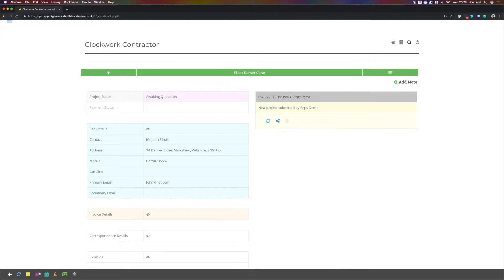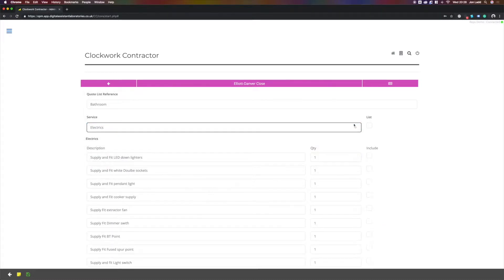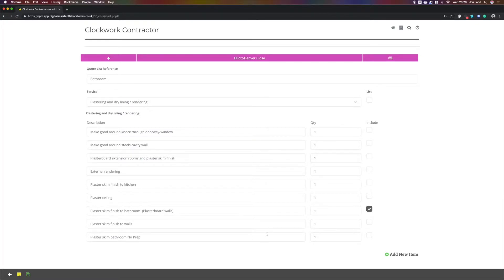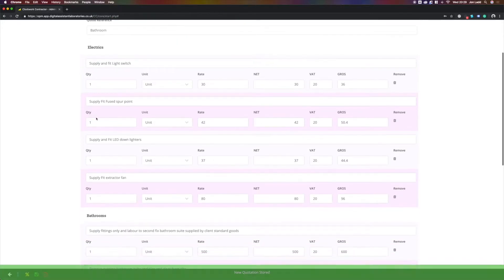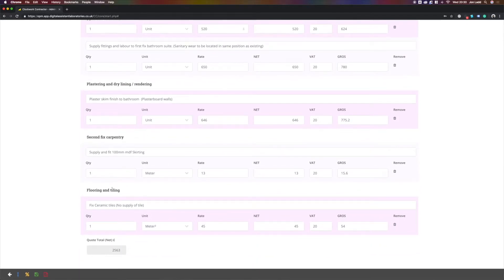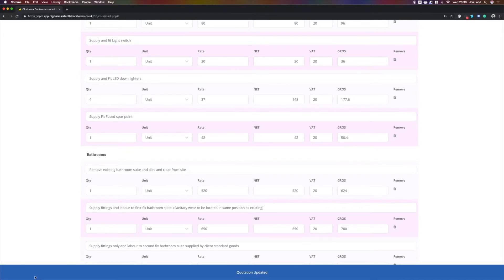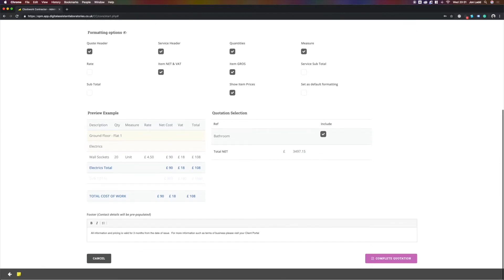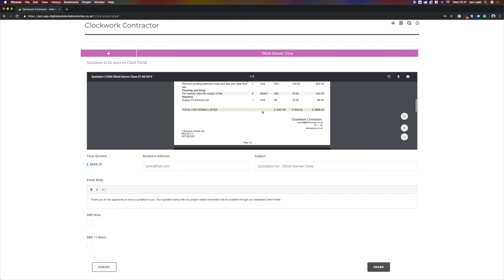Clockwork Contractor - Generate a quote